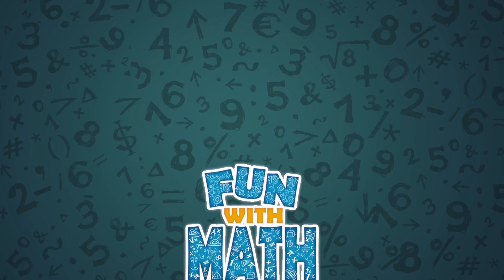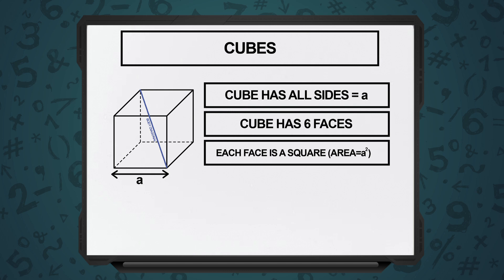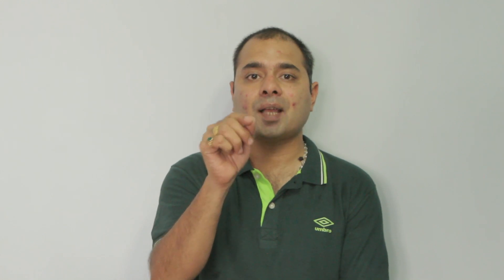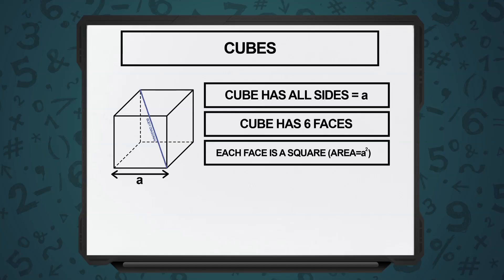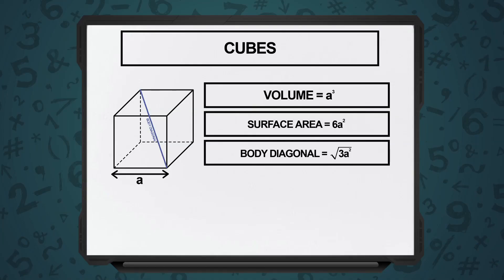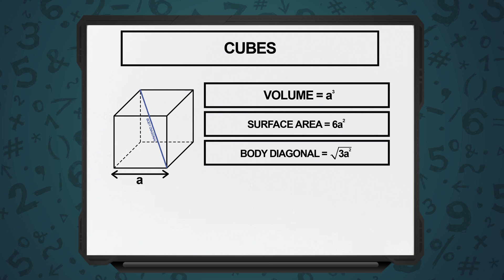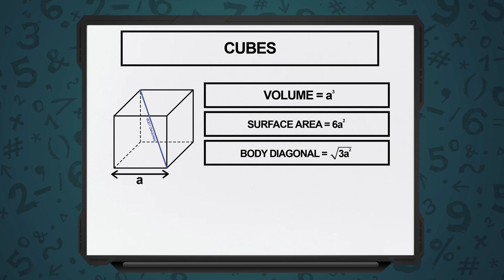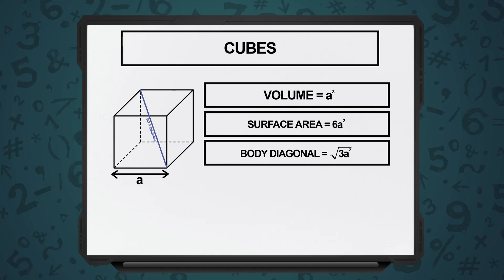Basics Of A Cube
Understand the fundamentals of Cubes